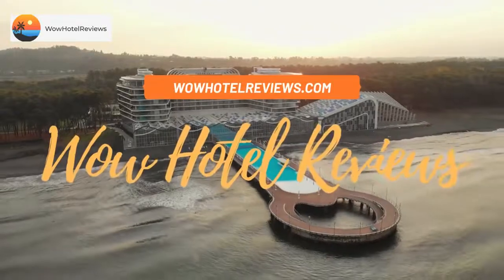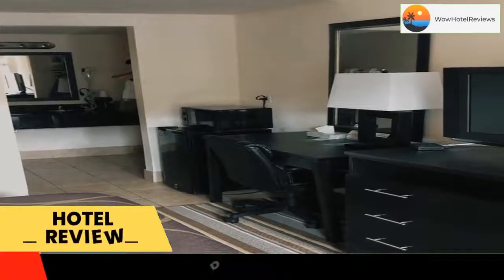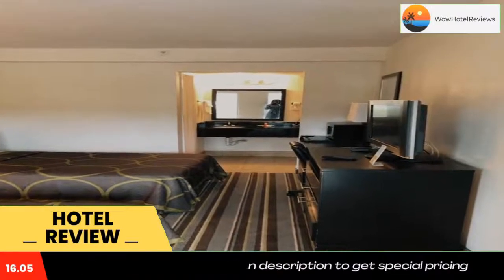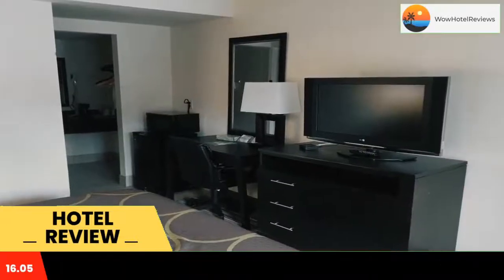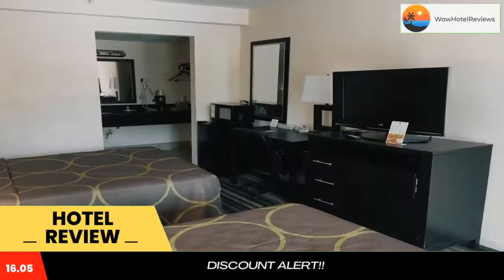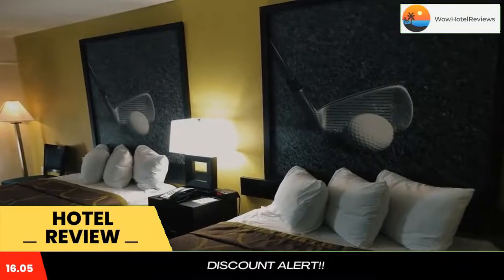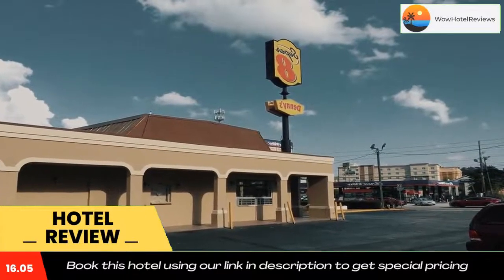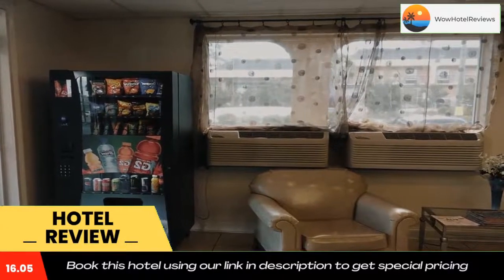Super 8 by Wyndham Augusta Review - Augusta , United States of America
Super 8 by Wyndham Augusta

This hotel is 1.5 mi from Augusta National Golf Course and within walking distance of Washington Crossing Shopping Center. It features a restaurant and modern rooms with free WiFi.
The Super 8 by Wyndham Augusta offers rooms decorated in bright, bold colors and furnished with a 32-inch flat-screen TV. Each room includes air conditioning, a coffee maker and free cable with HBO. Granite counters and a glass shower adorn the spacious bathroom.
A daily grab and go breakfast is served in the morning for guests of the Super 8 by Wyndham Augusta. Breakfast can also be enjoyed all day at Denny’s Restaurant, which is on-site and serving American dishes 24/7.
Downtown Augusta and Augusta State University are both 11-minute drives from the hotel.